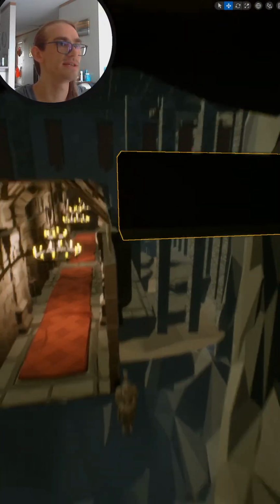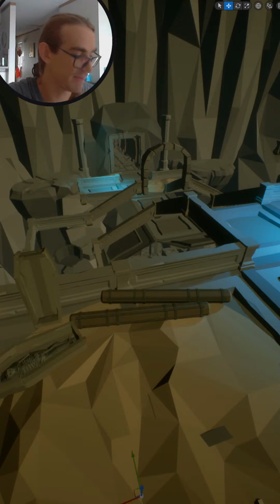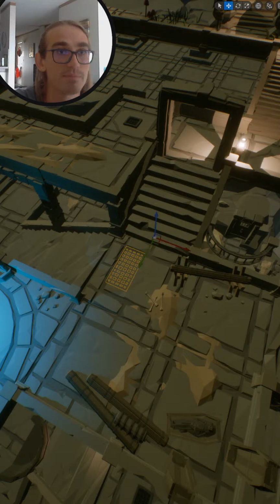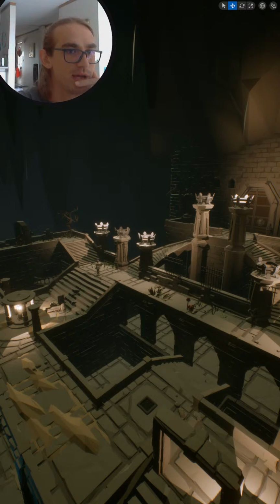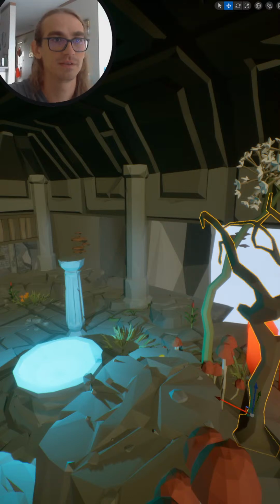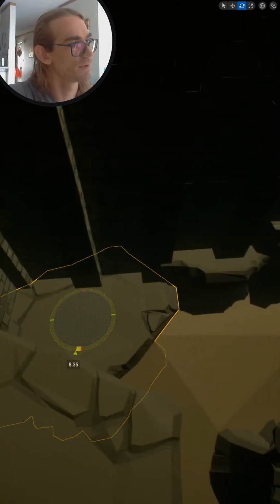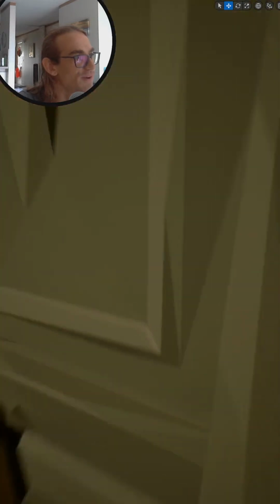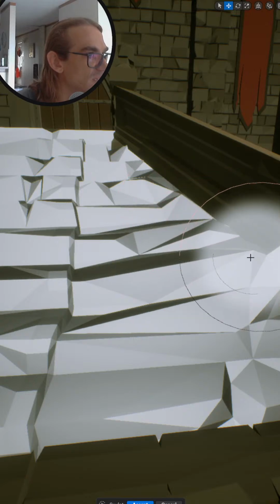Unreal Engine 5, Medieval Low Poly World Building! [Part 34] Vertical!